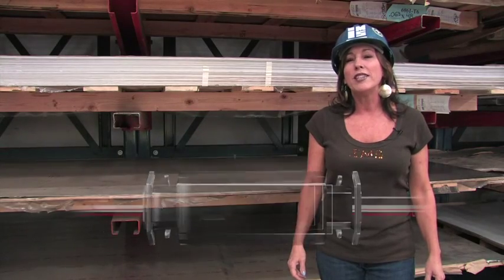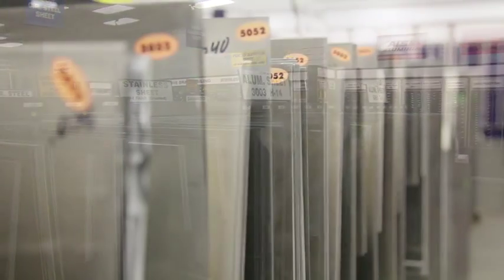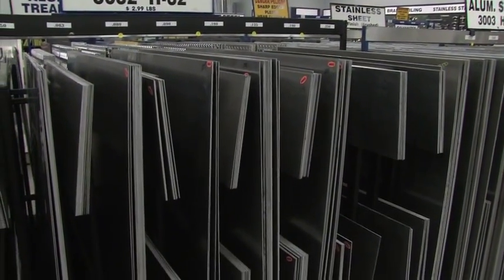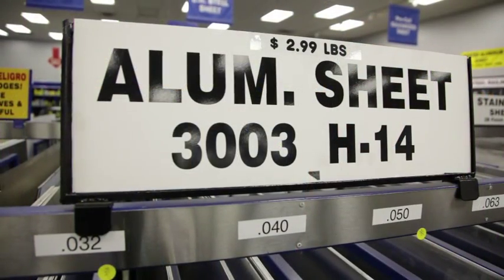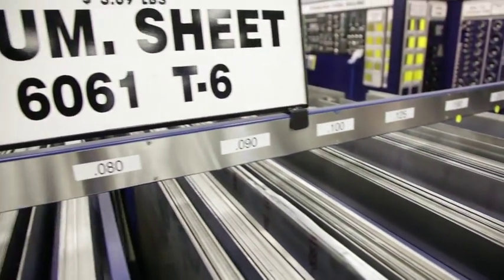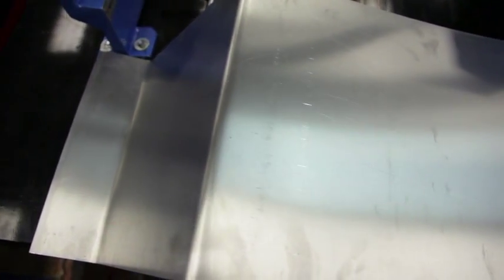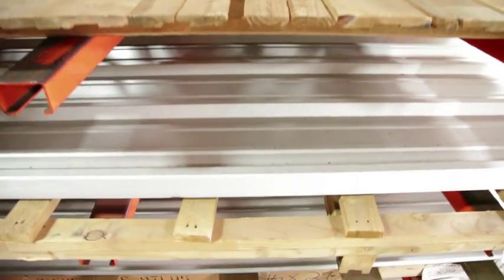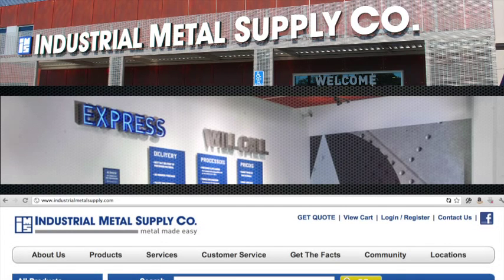Comparing Aluminum Alloys - Industrial Metal Supply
In this video Vonnie compares aluminum alloys, discusses the hardness scale and how to select the right alloy for your project/application.

For more info on Industrial Metal Supply or to request a quote
Also check out FB page for fun and interesting and often innovative ways people use our metal!